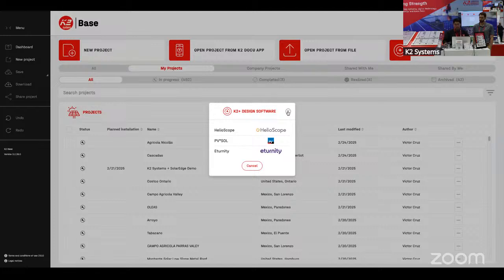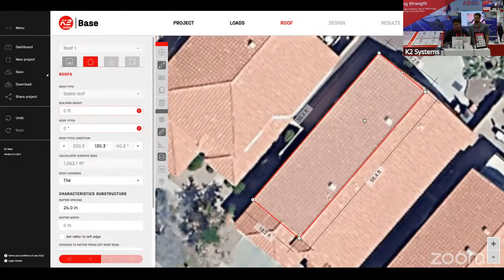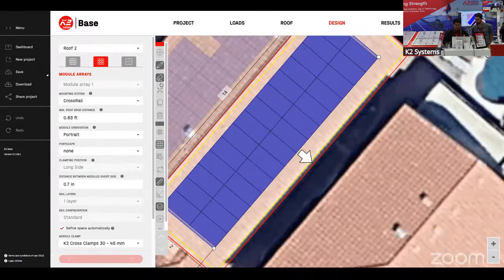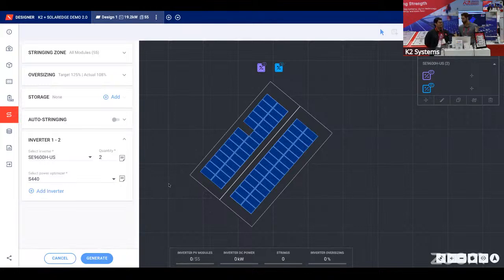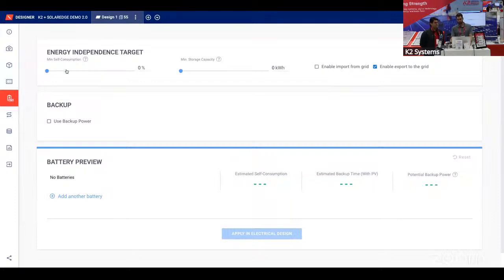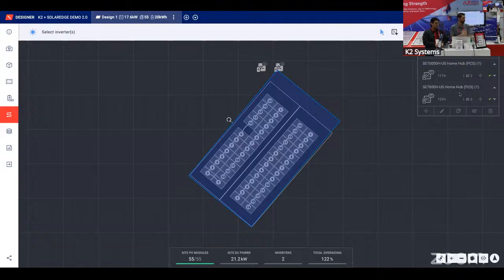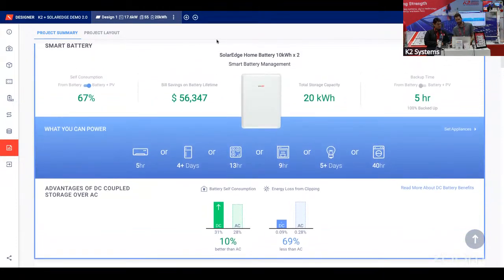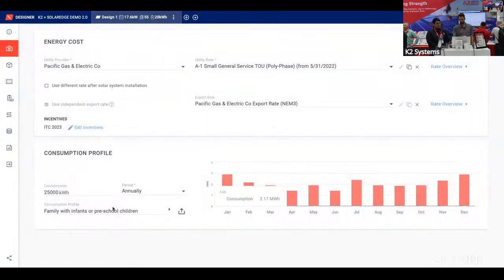K2 Quote + Aurora Solar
Discover the power of efficiency in solar installations with our live demonstration showcasing the integration of K2 Quote with the Aurora platform. This game-changing integration revolutionizes the way solar installers design their racking systems and manage their projects.

What You'll Learn:

- All-in-One Design Environment: Explore how the integration allows users to create detailed racking system designs directly within Aurora, eliminating the need to switch between multiple applications. Experience a streamlined workflow where design, engineering, and Bill of Materials (BOM) generation happen in one place.

- Automatic BOM Generation: See how K2 Quote automatically generates a comprehensive BOM once your racking system design is complete. This feature ensures all components are accurately accounted for, simplifying project management and ordering.

- Unified System Details: Understand how you can combine racking and system specifications into a single BOM, making project management easier and more efficient.

At K2 Systems, we are dedicated to empowering solar installers with innovative solutions that simplify the complexities of the energy transition. Join us as we demonstrate how our integration with Aurora enhances the overall experience for solar professionals, making the transition from design to project execution seamless.

Ready to streamline your solar projects? Don’t miss this opportunity to see our integration in action! We'll be live at Booth 3043 at Intersolar, or you can join us from the comfort of your desk.